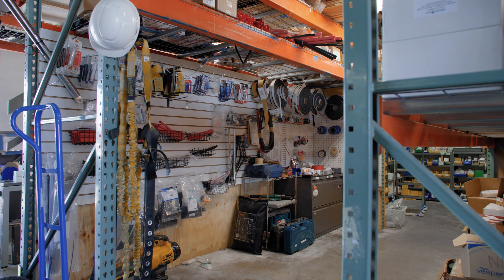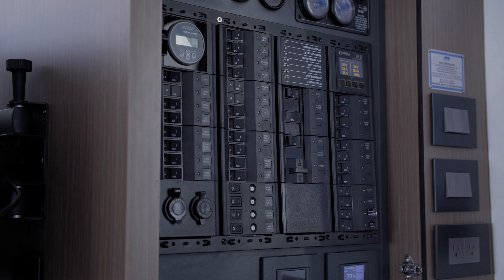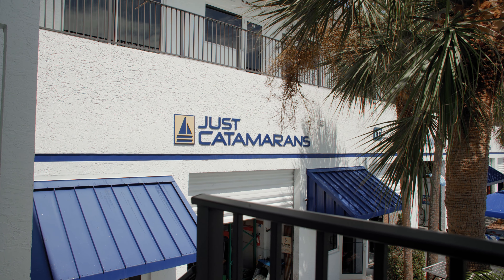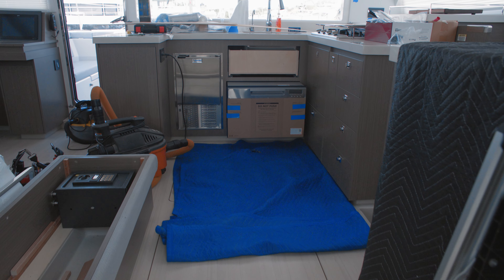Meet the Dedicated Service Team at Just Catamarans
Meet our trusted crew for your yacht, catamaran and boating excellence ⛵️✨